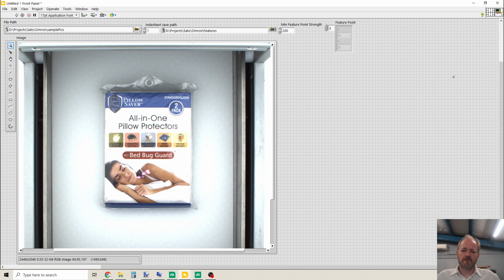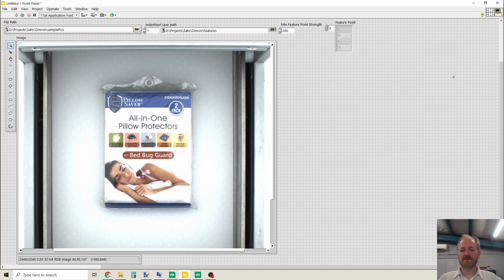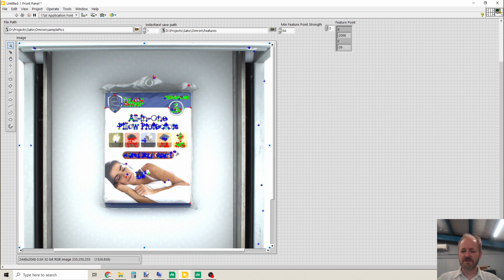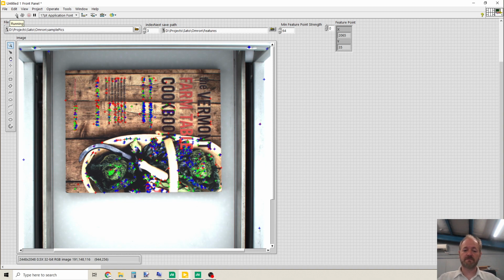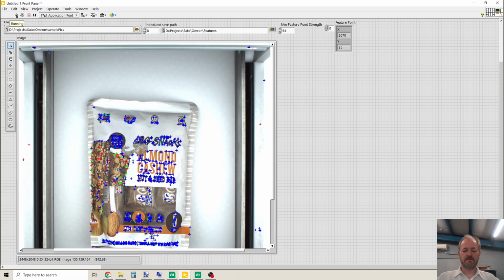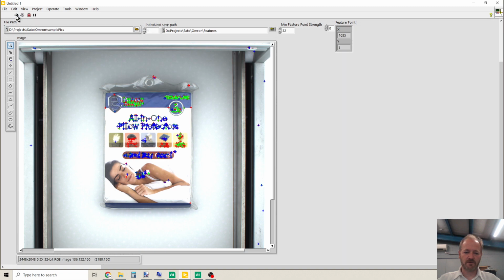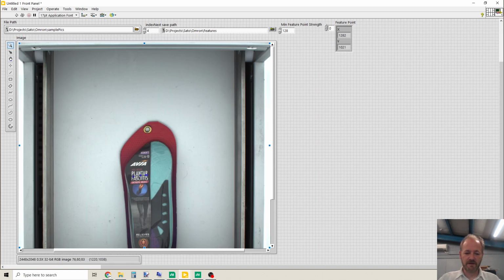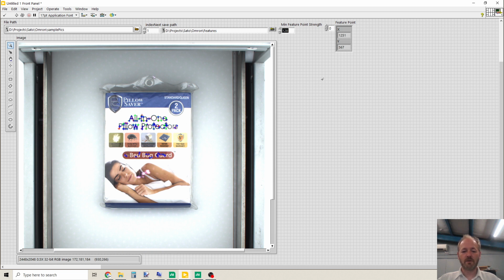FAST Feature Detection - Visualize the Features for Pattern Templates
The FAST Feature detection is used in pattern match algorithms.  The pattern match template needs to have a good 2 dimensional sample of feature points.  This video shows what features are available based on changing the threshold.